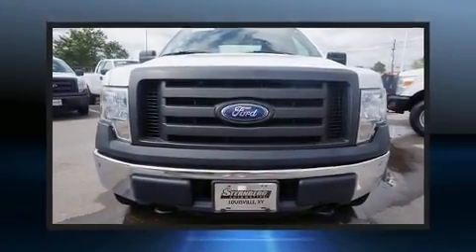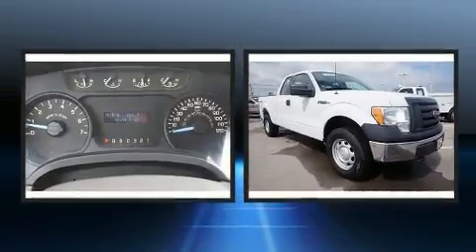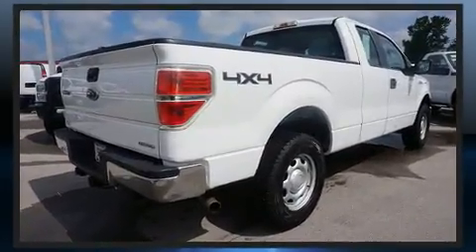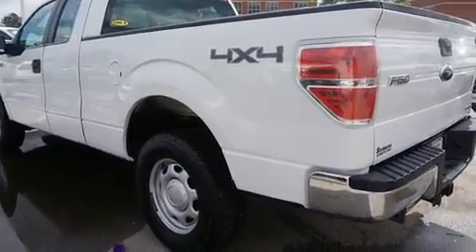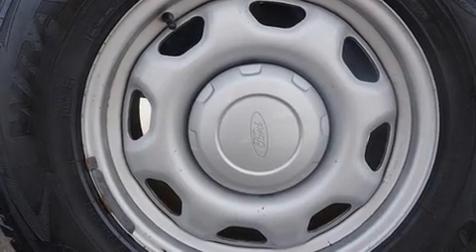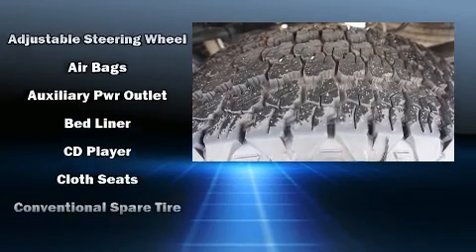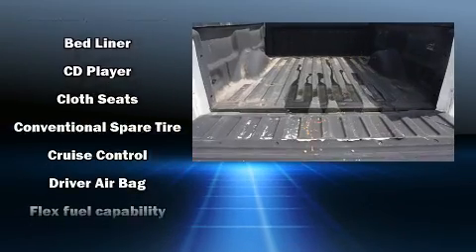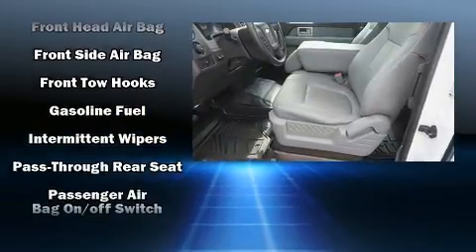2011 Ford F-150 in Louisville, KY 40219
Sternberg Automotive Sales and Service

Outstanding design defines the 2011 Ford F-150. A 5 liter V-8 engine pairs with a sophisticated 6 speed automatic transmission, and for added security, dynamic Stability Control supplements the drivetrain. Four wheel drive allows you to go places you've only imagined. Ford prioritized practicality, efficiency, and style by including: a tachometer, variably intermittent wipers, a rear step bumper, air conditioning, tilt steering wheel, and much more. Audio features include an AM/FM radio, and 4 speakers, providing excellent sound throughout the cabin. Ford also prioritized safety and security by including: dual front impact airbags with occupant sensing airbag, front side impact airbags, traction control, ignition disabling, and 4 wheel disc brakes with ABS. We pride ourselves in the quality that we offer on all of our vehicles. Please don't hesitate to give us a call.